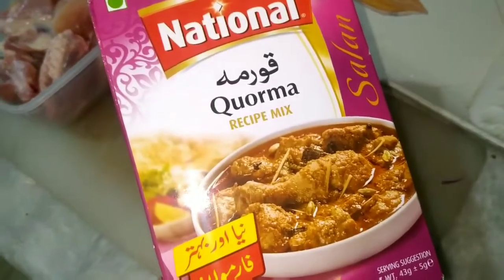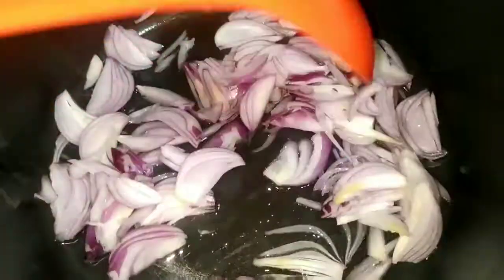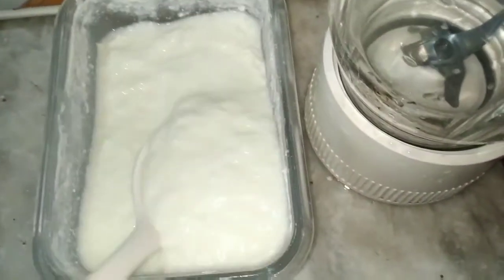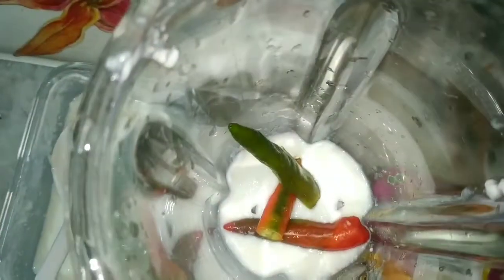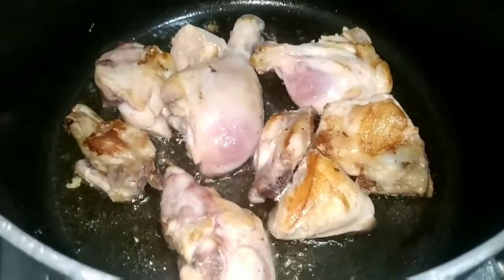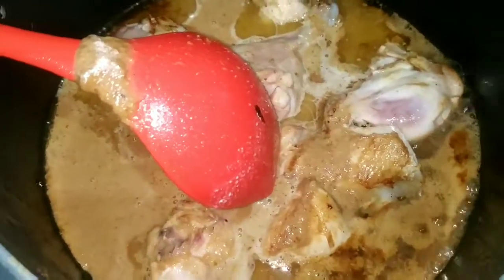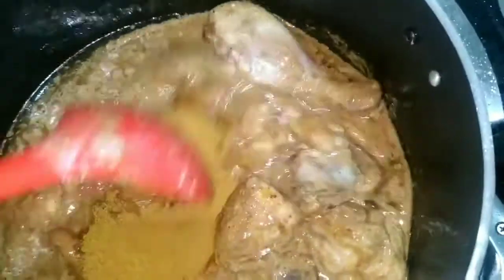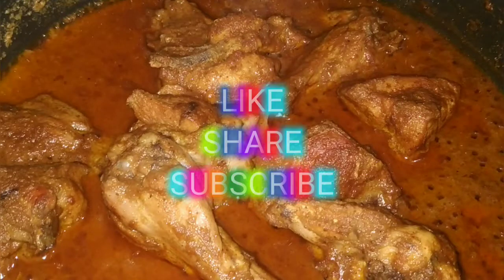National Chicken Quorma Easy and Quick Recipe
homemade food is the best food